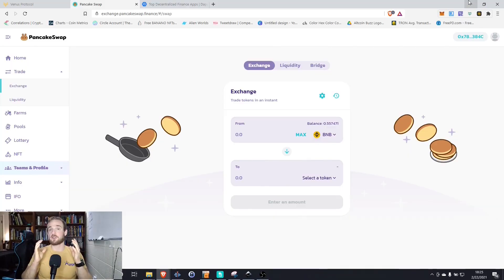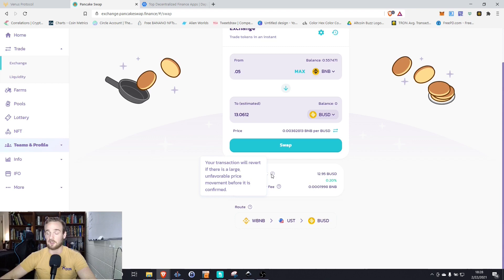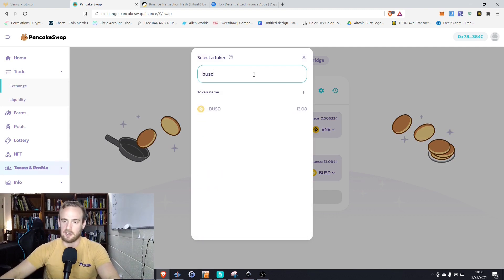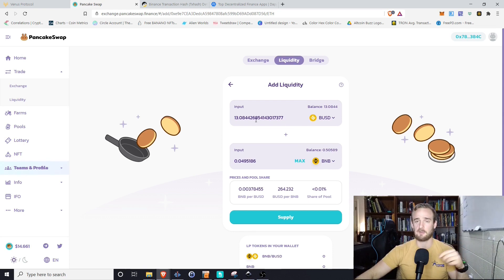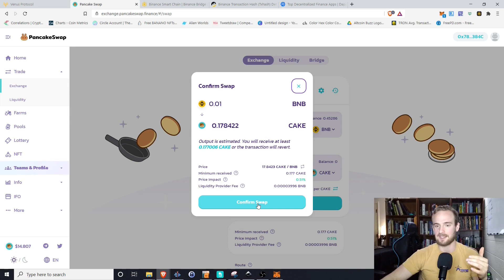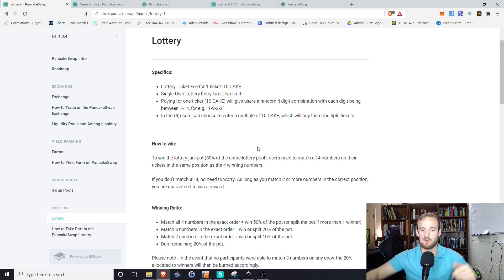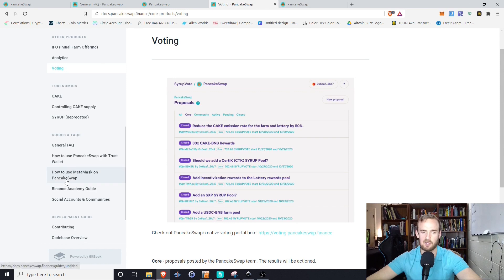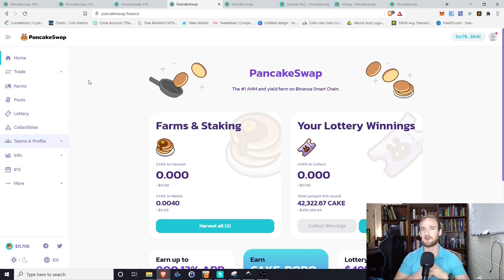How To Use Pancake Swap: #1 DEX on Binance Smart Chain.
Pancake Swap is the #1 Binance Smart Chain DEX by volume. It allows you to swap crypto, mine liquidity, farm earnings, participate in a crypto lottery, and more.

01:08 Pancake DEX
04:15 Add Tokens to MetaMask
05:44 Liquidity Mining
09:17 Pools
11:30  Cake Lottery
14:30 Estimating ROI
17:00 Summary

References